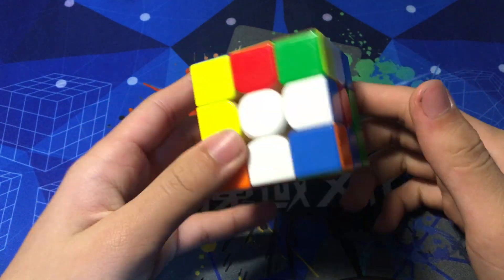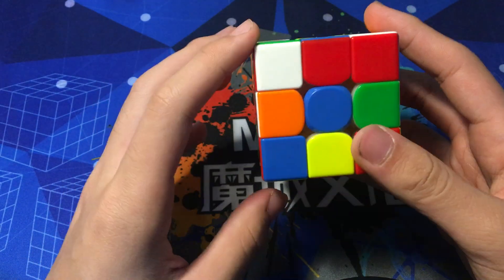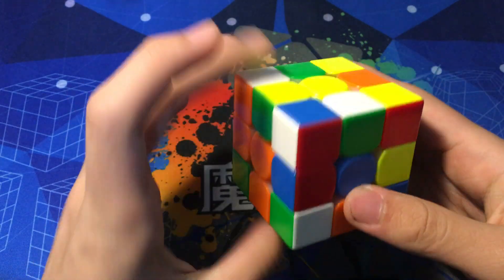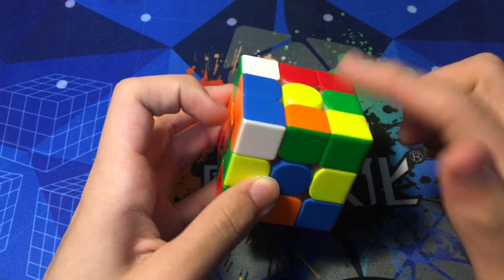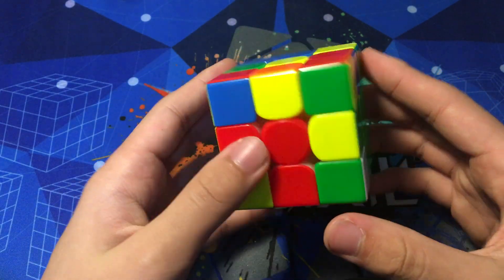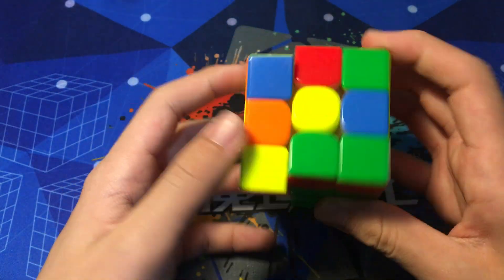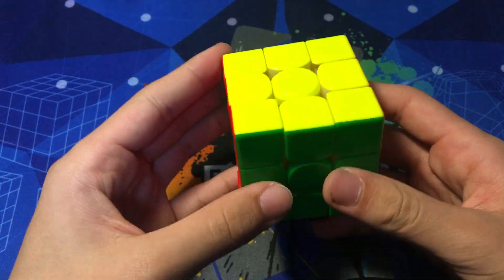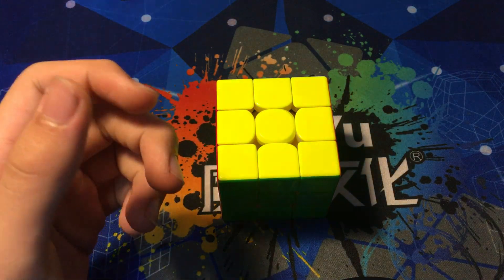Yiheng Wang's Fullstep 3.99 During Practice!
Happy Birthday to Yiheng 王艺衡!
Scramble: R U2 B2 F L R2 U' L B2 D B' L2 U R2 B2 U' L2 R2
Thank you Cuberoot 颜瑞民 for the reconstruction!